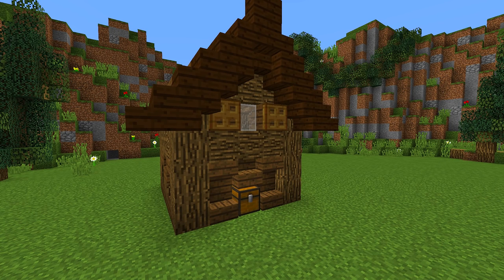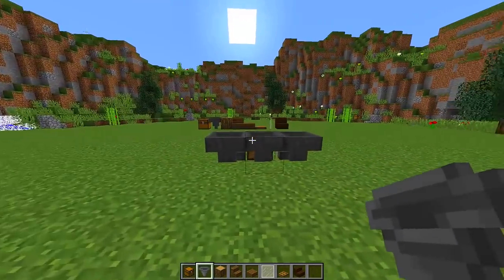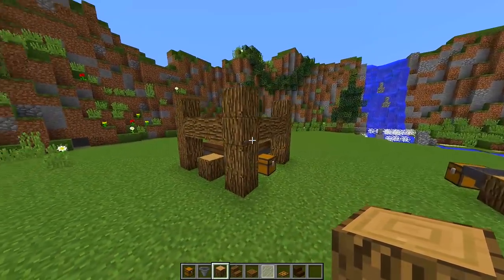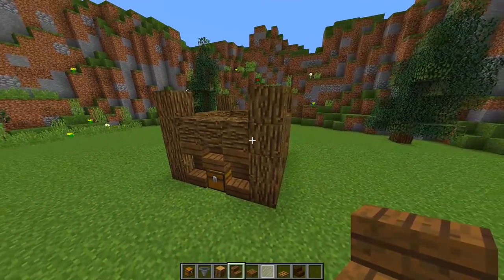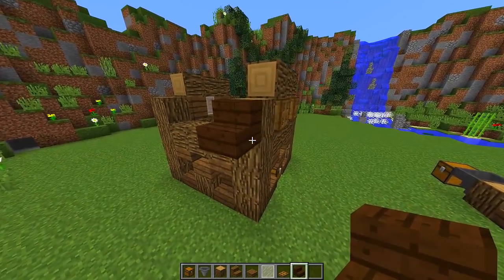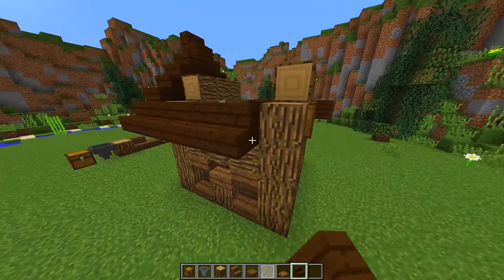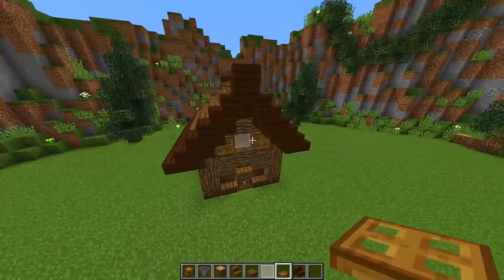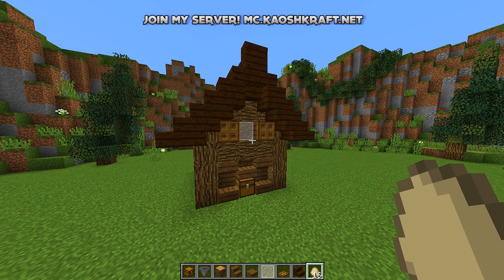Minecraft - How to make a Working Chicken Coop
Minecraft - How To Make A Chicken Coop! Today I'm going to show you how to make a nice and easy Working Minecraft Chicken Coop. This Minecraft Chicken Coop will look great in all of your houses and should look a lot better than the standard Minecraft Chicken Coop designs you are used to. In this Minecraft Tutorial series, I will be showing you cool things to build in Minecraft and clearly breaking it down step by step, showing how to make nice/cool designs just like the Minecraft Chicken Coop design in this video. The Minecraft Chicken Coop should work for all versions of Minecraft such as XBOX, PS4, PS3, MCPE, Wii U & PC. If you have any questions about this Minecraft Chicken Coop tutorial or have a Minecraft Chicken Coop design of your own, please feel free to put it in the comment section down below. Also, I would like to give a Big thank you to Epica for working with me with this Minecraft Chicken Coop Design. I hope you enjoy this tutorial of Minecraft - How To Make Chicken Coop  :)

.:My Info:.

Title ► Minecraft - How To Make A Working Chicken Coop

Thanks for all your support on this Minecraft - How To Make A Chicken Coop. Rating the video and leaving a comment is always appreciated!

- Biggs87x